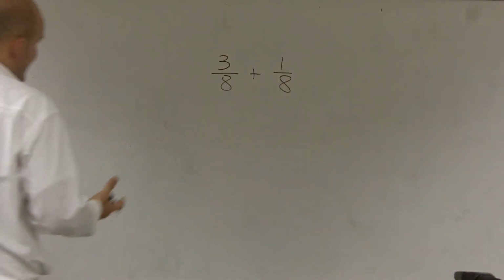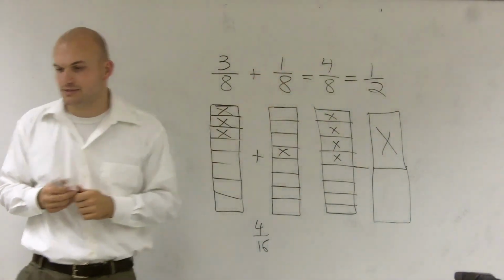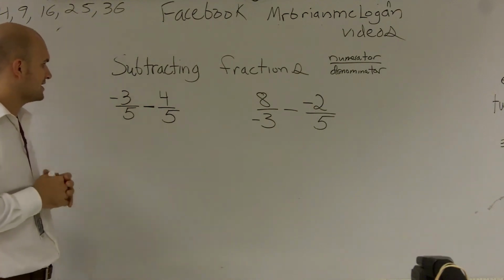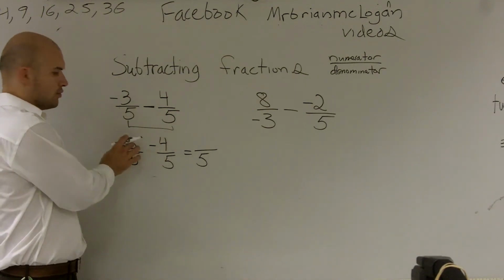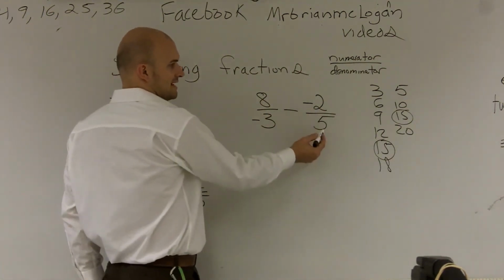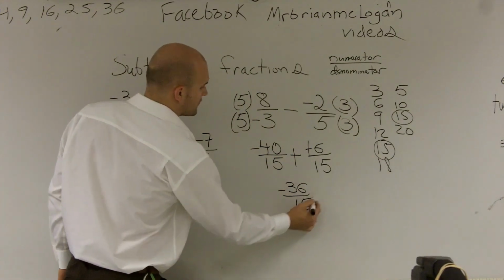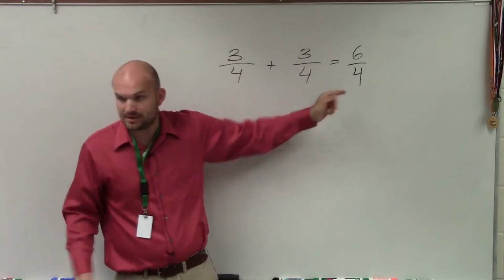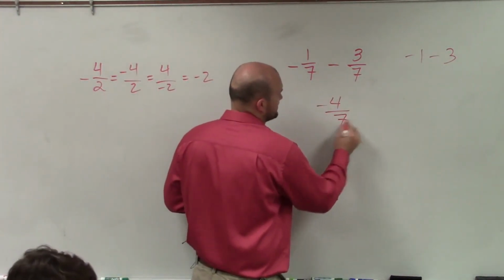The best of adding and subtracting fractions with like denominators